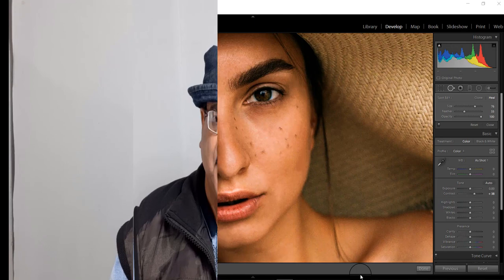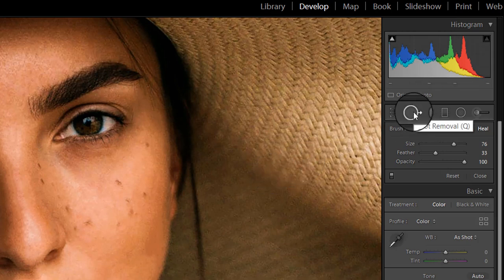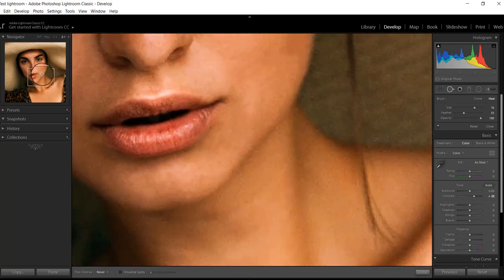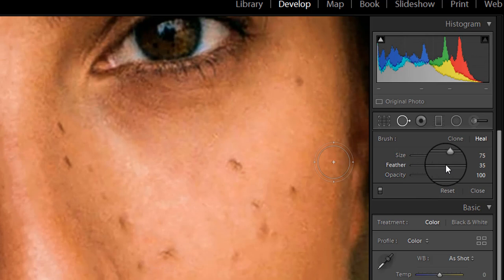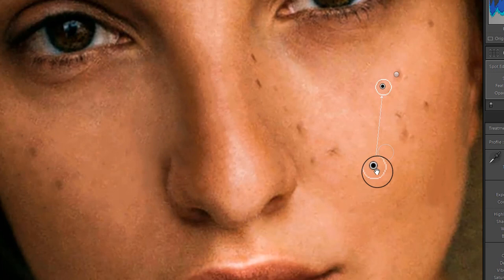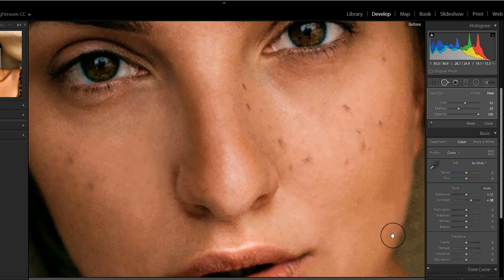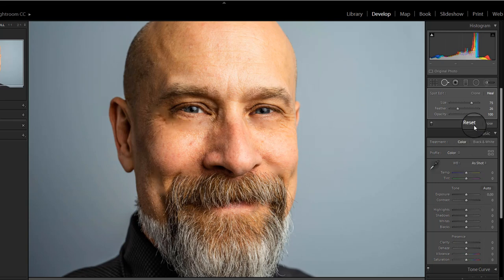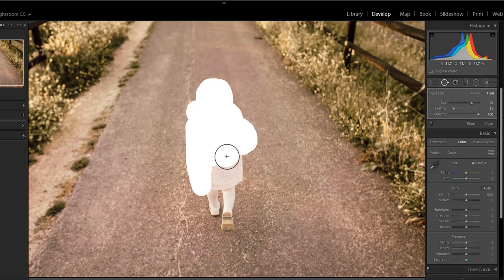How to remove Acne and wrinkles in Lightroom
In this tutorial you will learn How to remove Acne and wrinkles in Lightroom